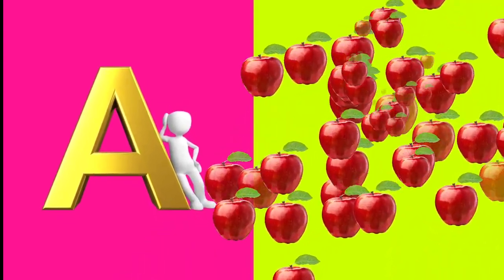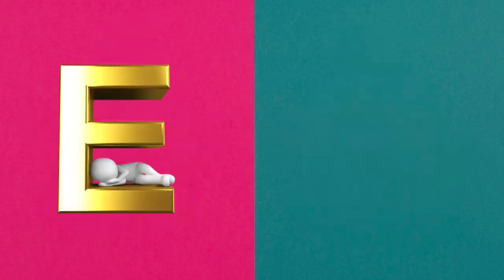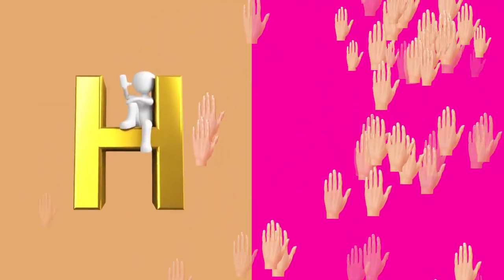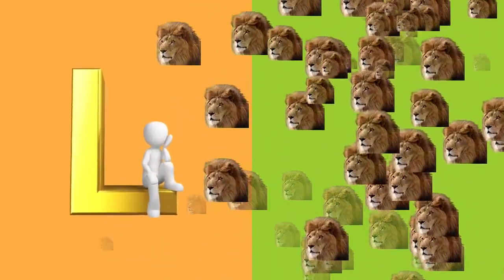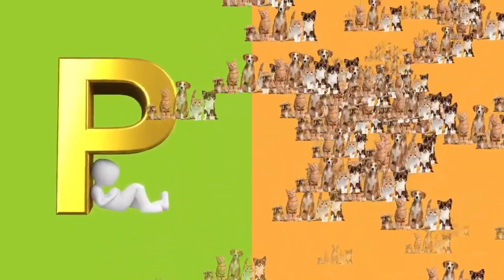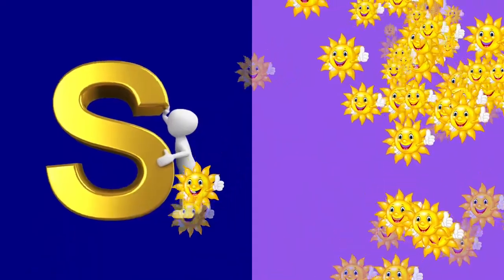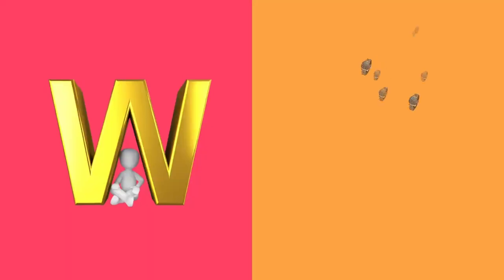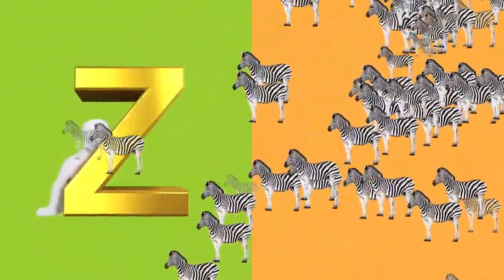Phonics Song with TWO Words - A For Apple - ABC Alphabet Songs with Sounds for Children